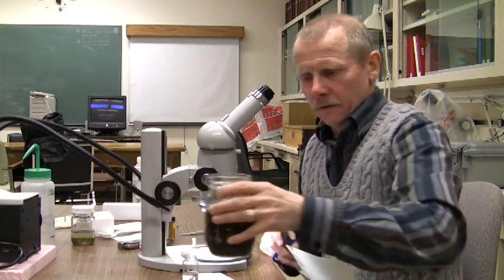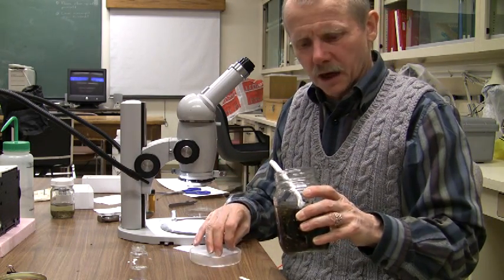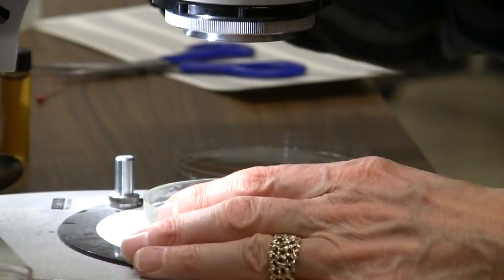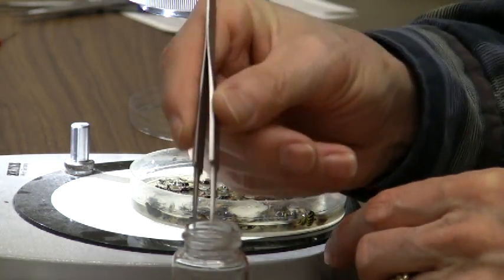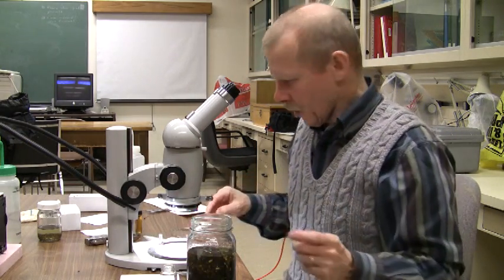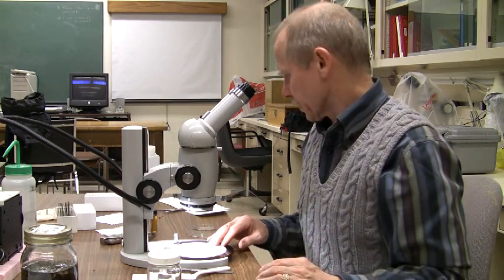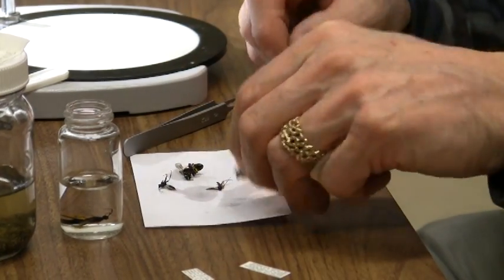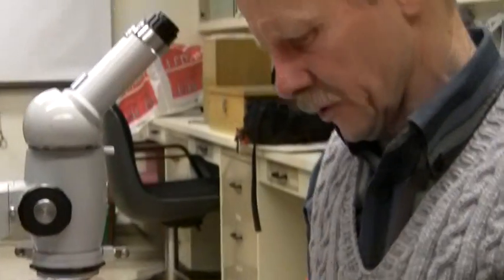2. Sorting Small Insects.mpg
This is second video intended to help students in EEB 356 (Insect Biology) at the University of Toronto prepare their insect collections.